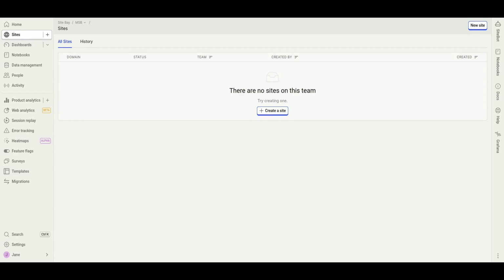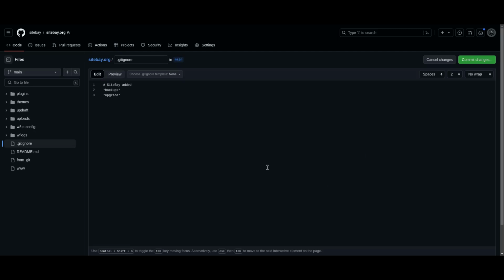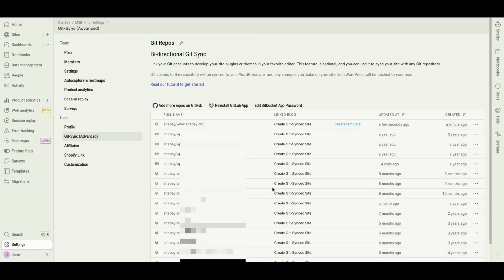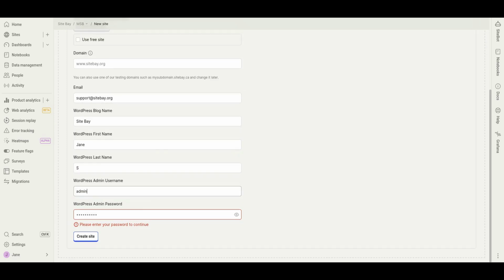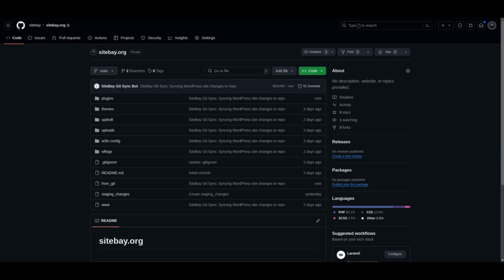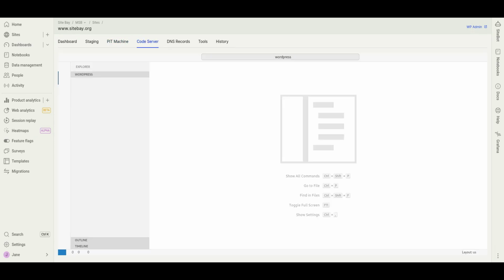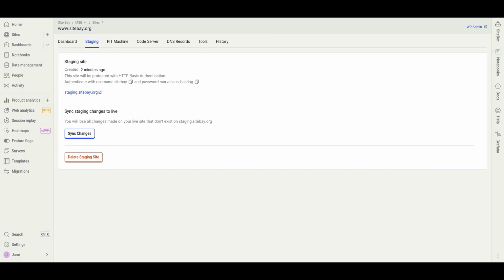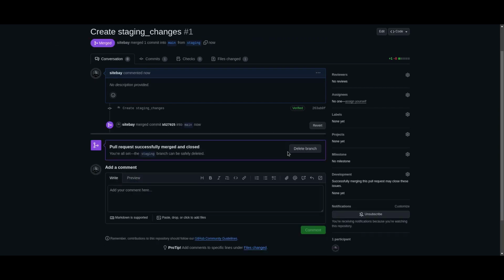GitHub with WordPress Easy Using This! Fast as Possible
SiteBay